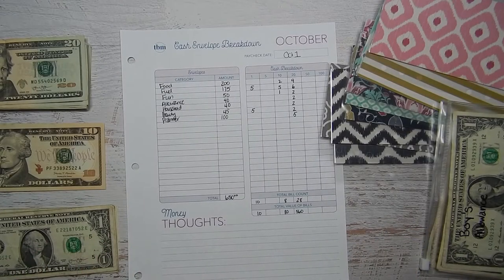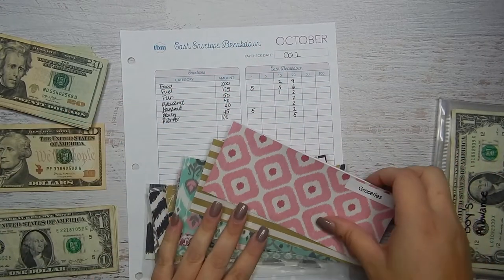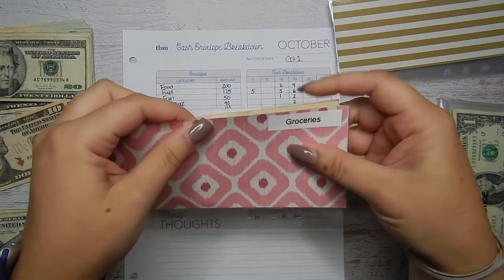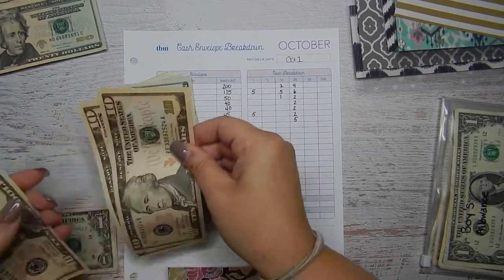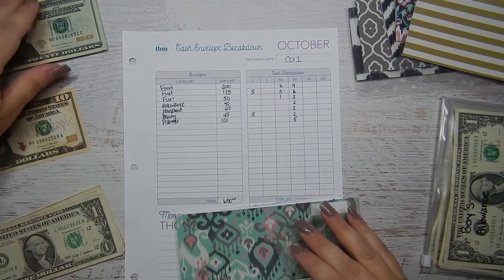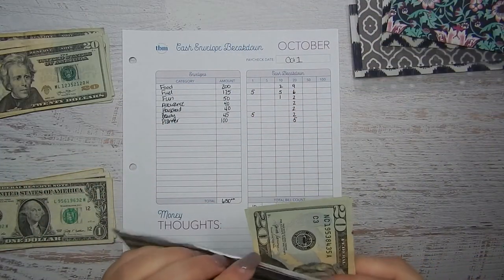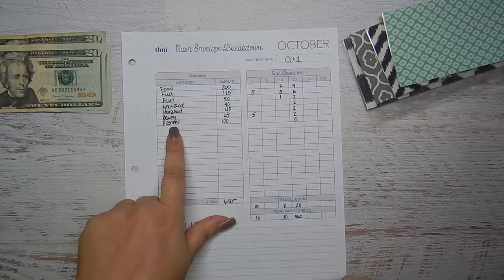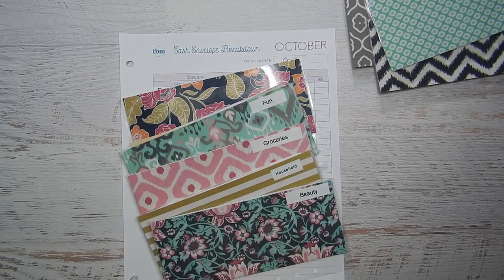Cash Envelope Stuffing | Budget by Paycheck Method | Debt Free Journey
Products:
Cara Jo Plans Etsy Shop- Budget Stickers